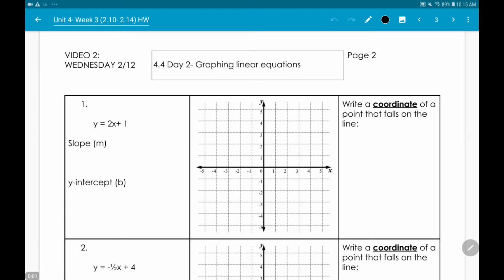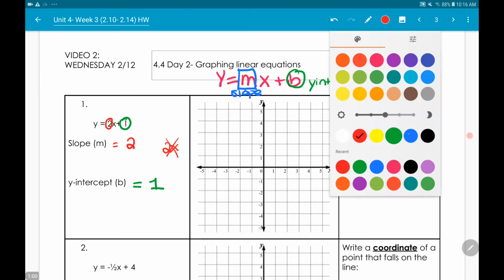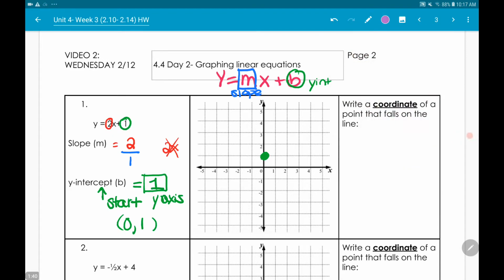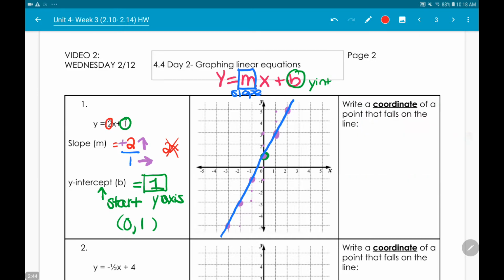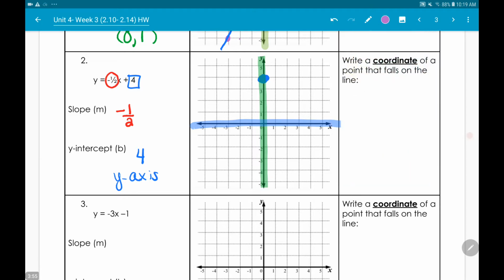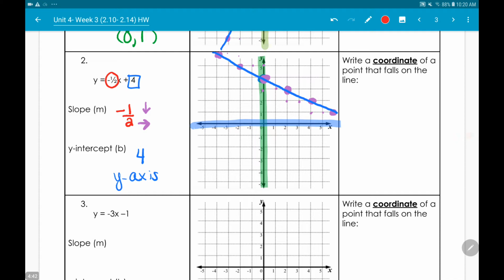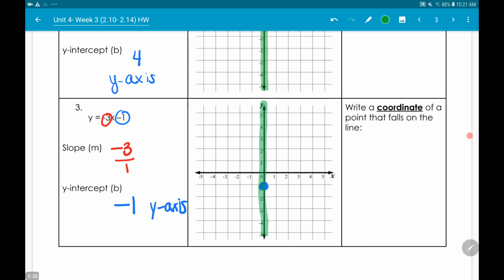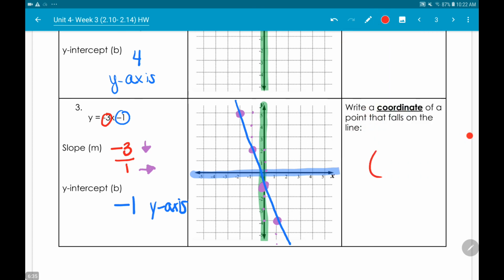4.4 day 2- graphing linear equations